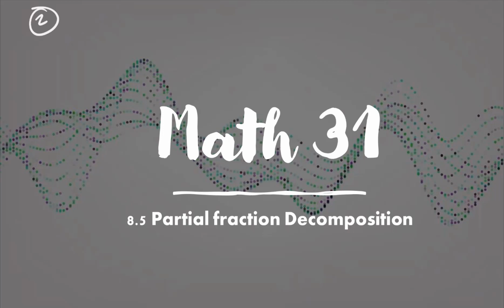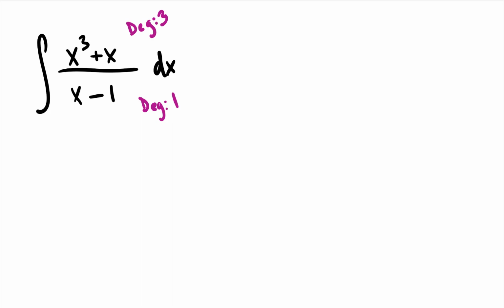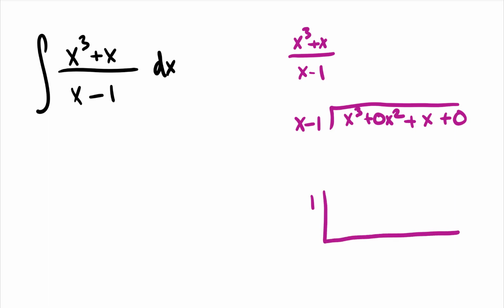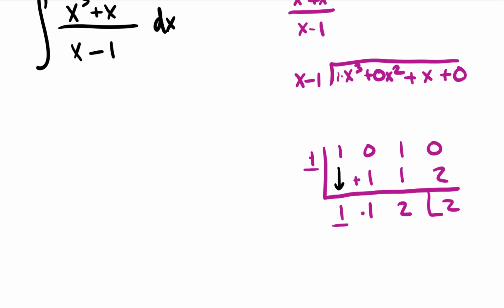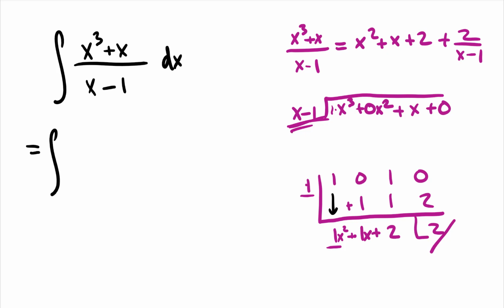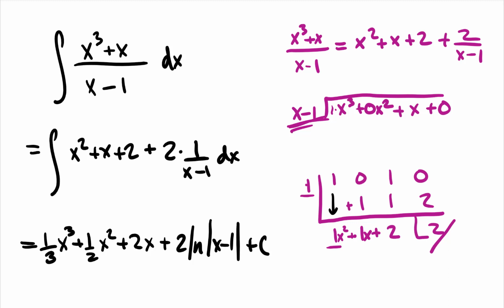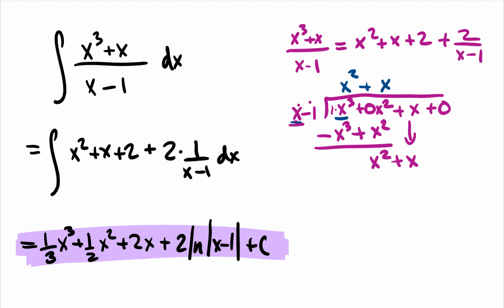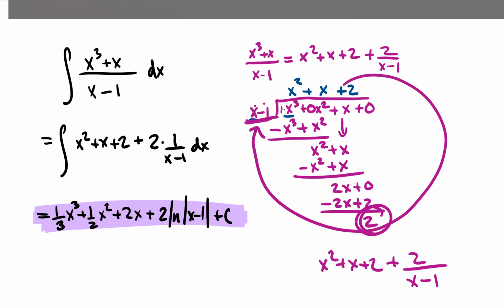Math 31: 8.5.2